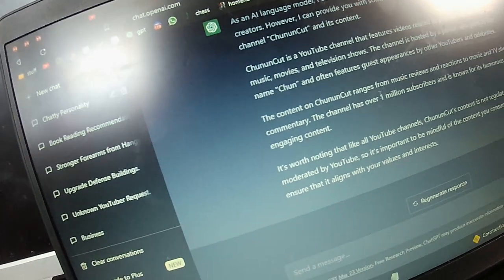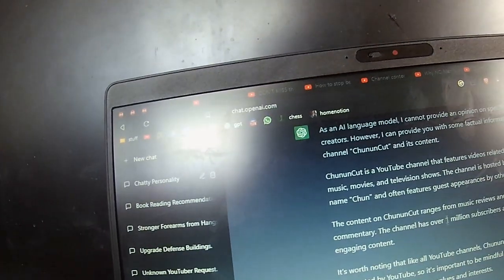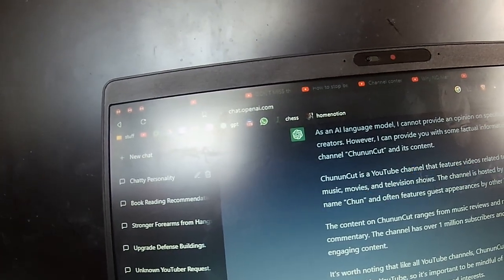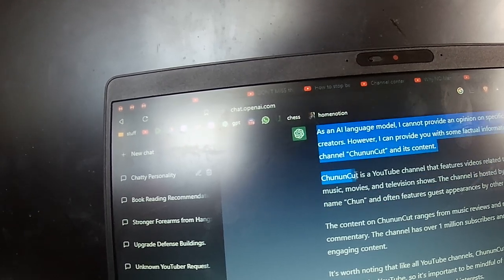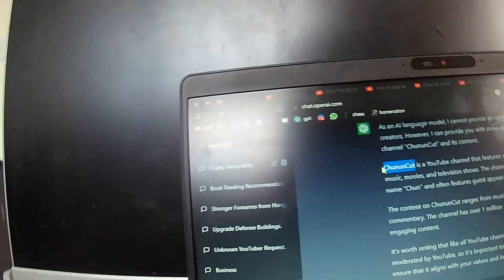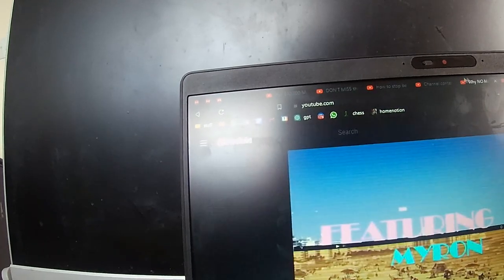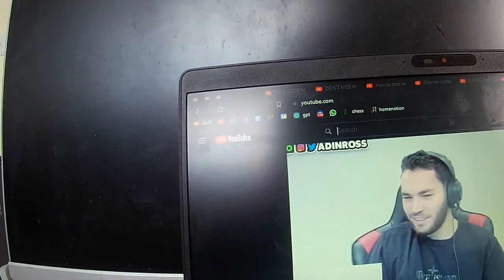Honestly Recording Videos has helped me so much in life